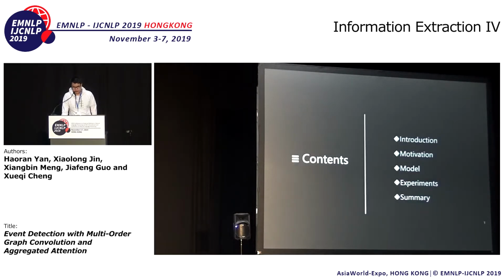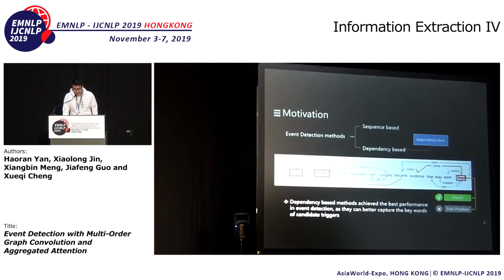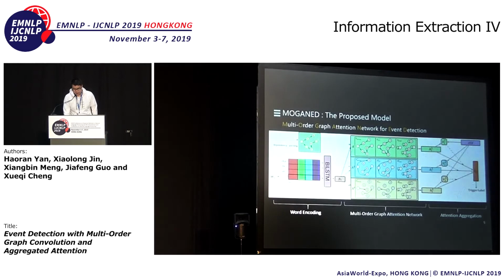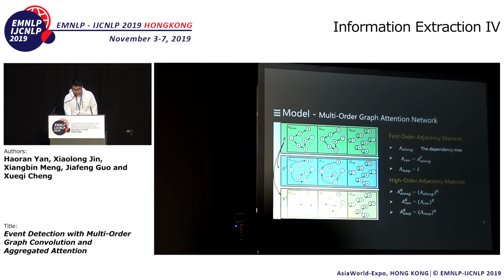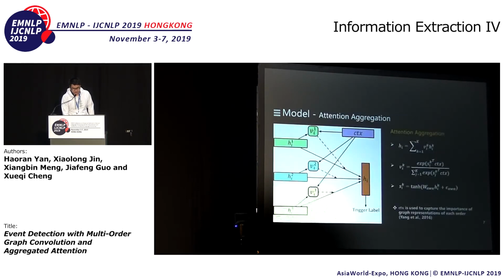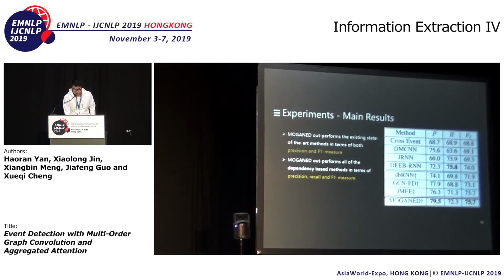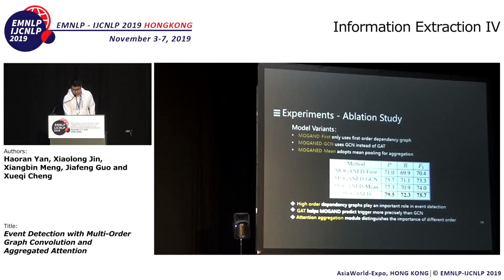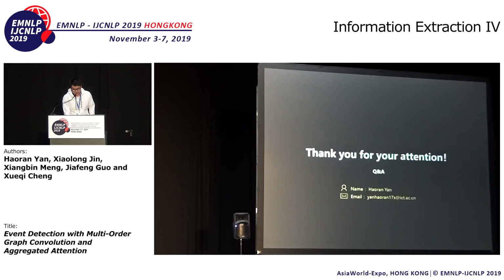EMNLP -IJCNLP2019: Event Detection with Multi Order Graph Convolution and Aggregated Attention